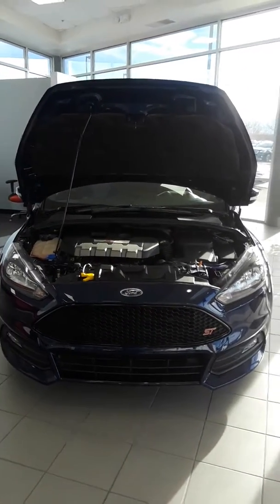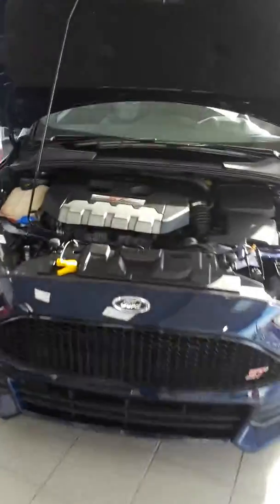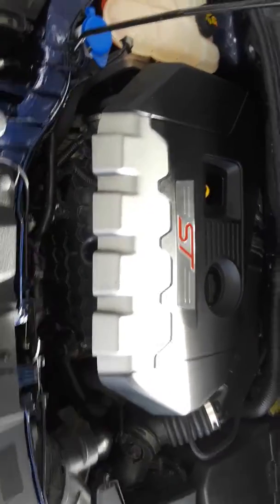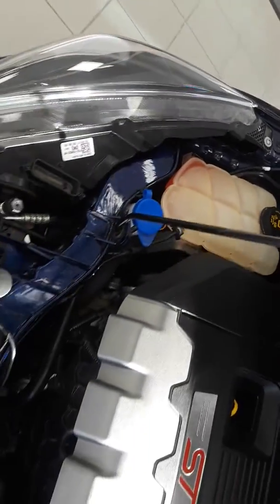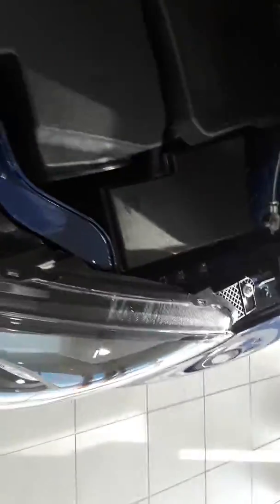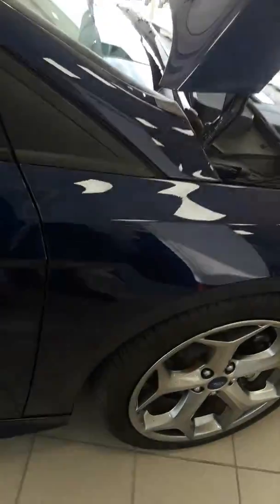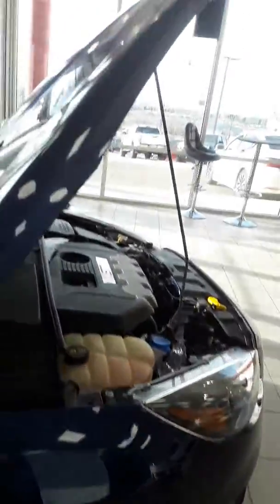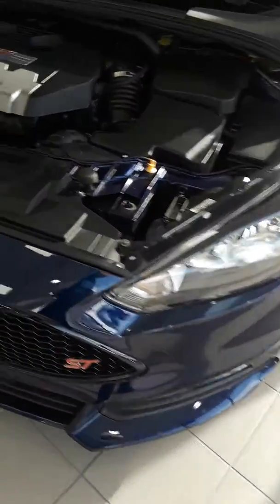2017 Ford Focus ST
2017 Ford Focus ST